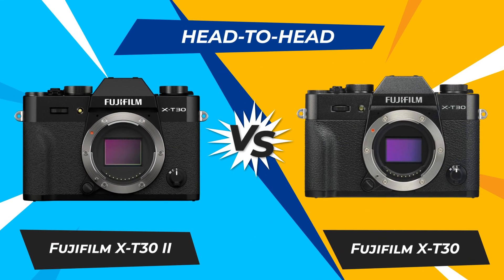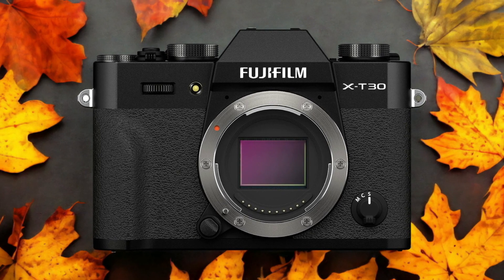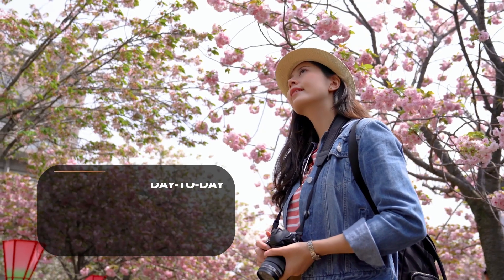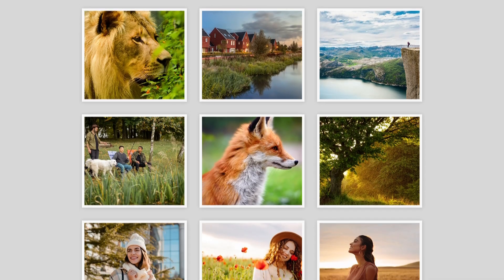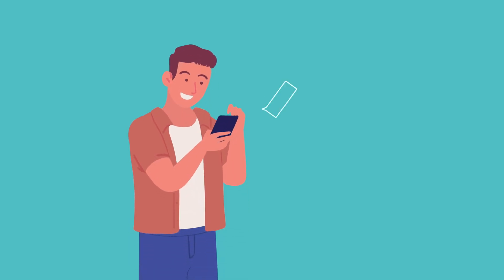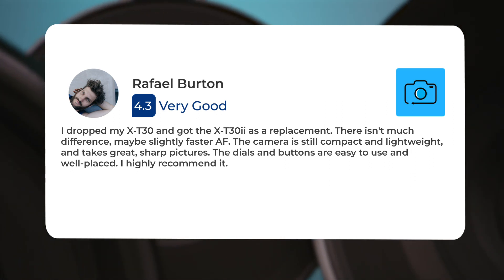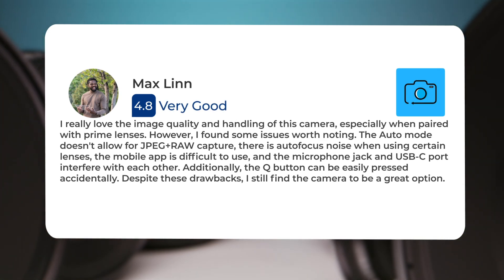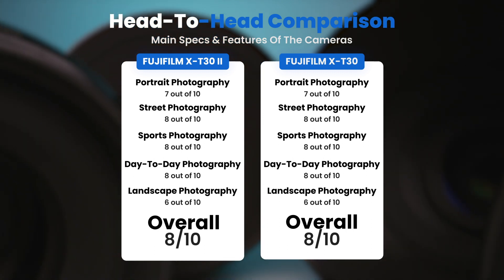Fujifilm X-T30 II vs Fujifilm X-T30: Which Camera Is Better? (With Ratings & Sample Footage)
► Links to the latest prices of Fujifilm X-T30 II and Fujifilm X-T30:
► Fujifilm X-T30 II
► Fujifilm X-T30

 In this video, we did a head-to-head comparison of two popular cameras, the Fujifilm X-T30 II and the Fujifilm X-T30. We checked how they perform in street photography, portrait photography, landscape photography, day to day photography and sports photography. We also curated user reviews that already used the cameras from forums and compiled them.